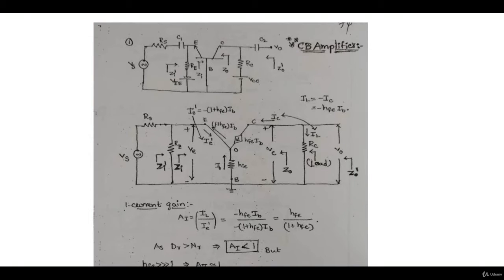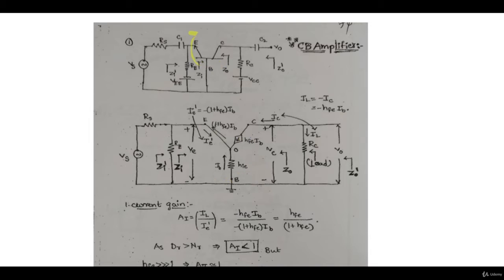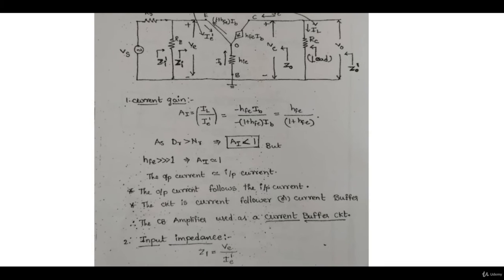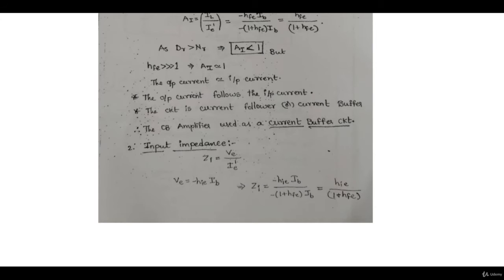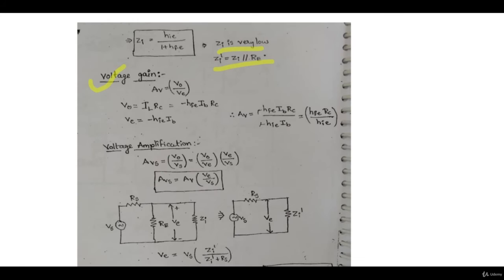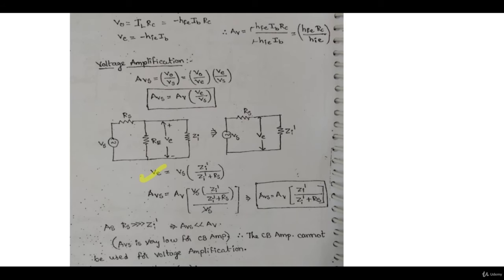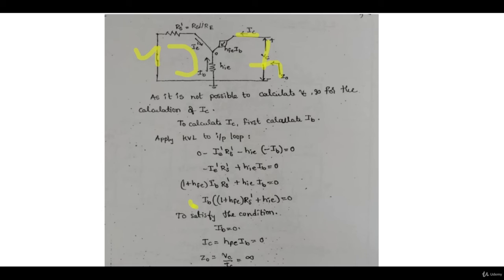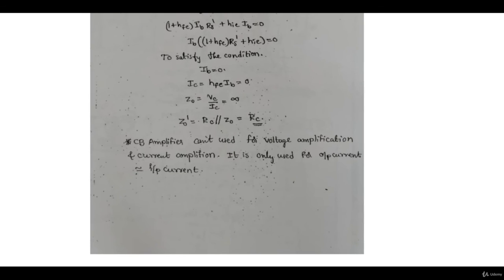CB Amplifier - Analog Circuits